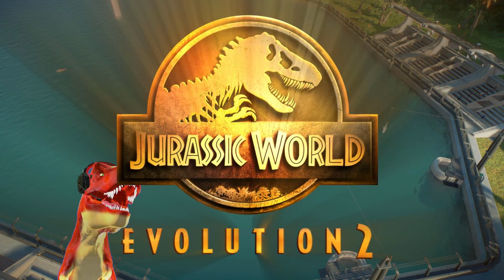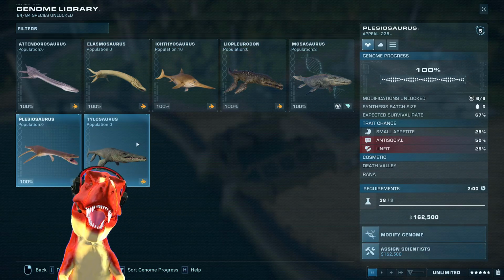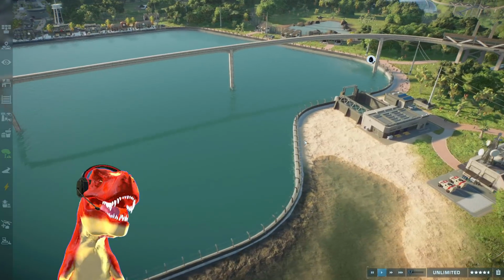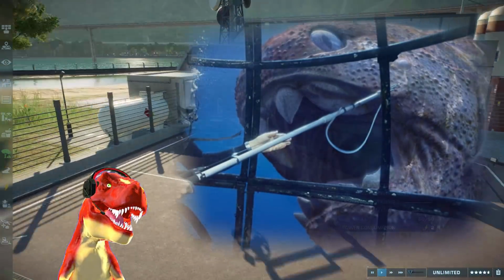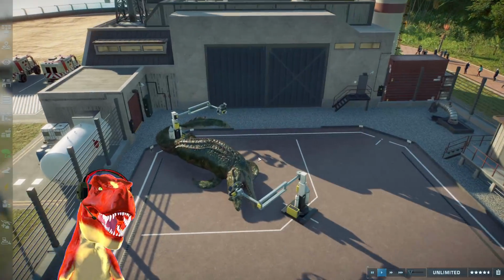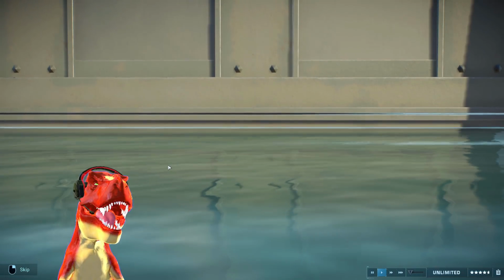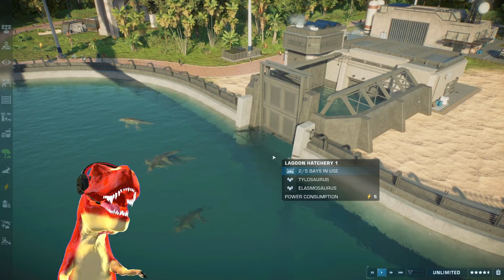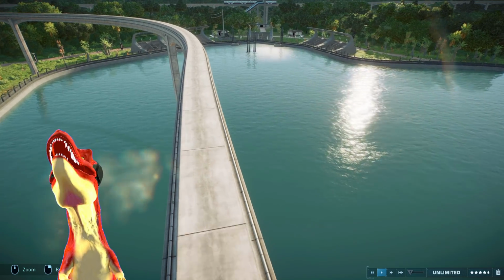DUNKLEOSTEUS AS A NEW AQUATIC !! | Jurassic World Evolution 2 | DLC Creature Idea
Dunkleosteus, as a NEW Aquatic idea for in Jurassic World Evolution 2! 🦖
In this episode, we will discuss the idea for this armored fish to be an addition to your parks in Jurassic World. Do you think Frontier will add this creature in the future? Can it fight the Mosasaurus? Or the size as Tylosaurus? Let me know! 🦈
SOCIAL MEDIA
CHAPTERS
0:00 Intro
0:34 Dunkleosteus
6:40 Aquatic Battles
7:29 Outro
ℹ️ Dunkleosteus was a large Placoderm (arthropod fish) that lived in the late Devonian period, about 380–360 million years ago. It grew to 10 meters (33 feet) and was the top predator of its time and one of the top predators of the Paleozoic era. Dunkelosteus belongs to the Placodermi, a family of armor-plated fishes.